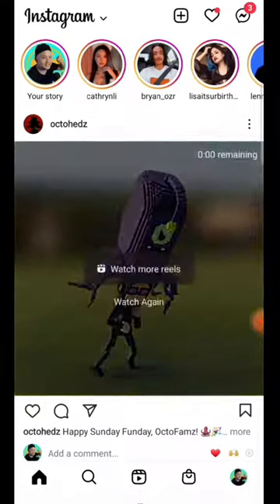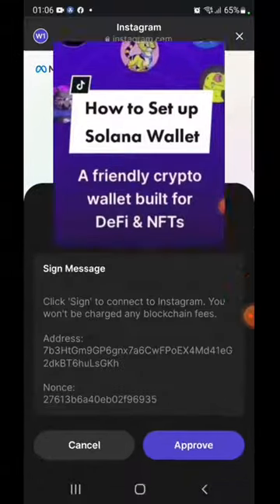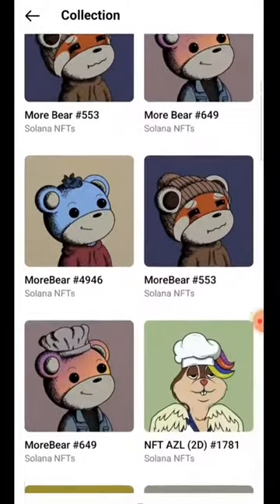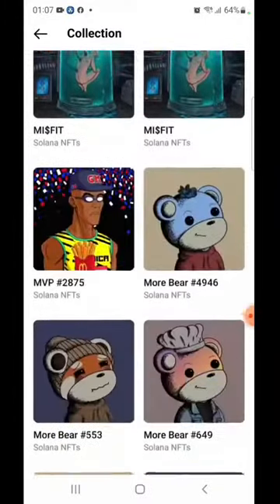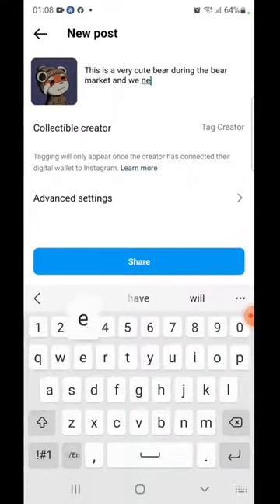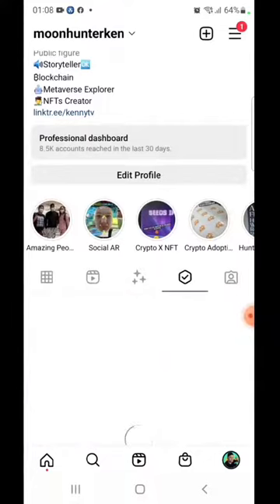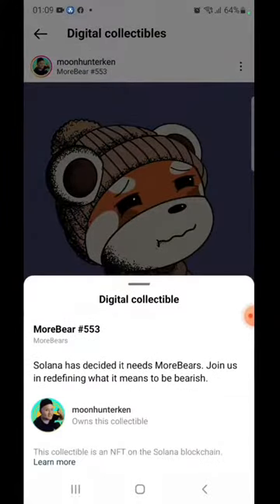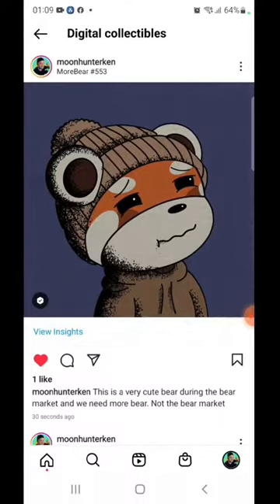How to connect Solana NFT to your Instagram 2022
how to connect NFT to your Instagram.
solana nft on Instagram.
how to connect phantom wallet to Instagram.